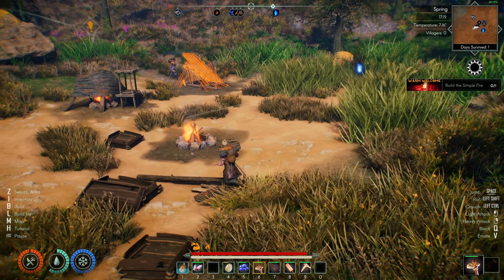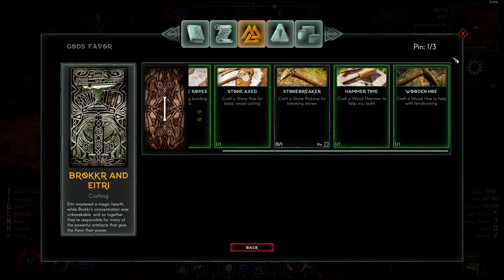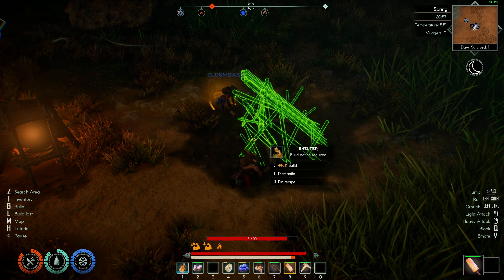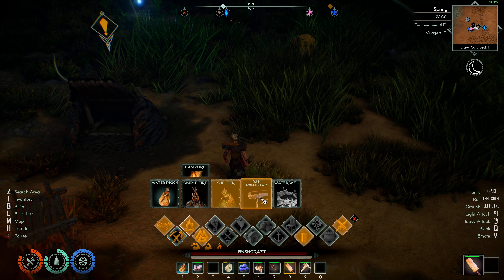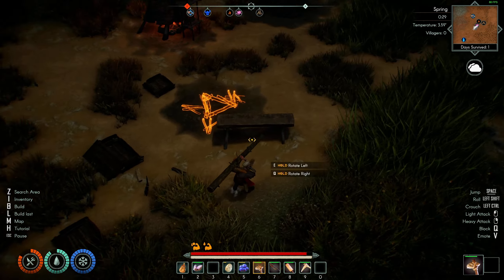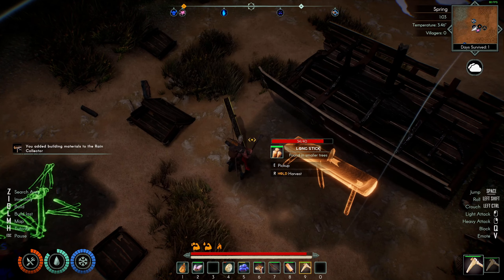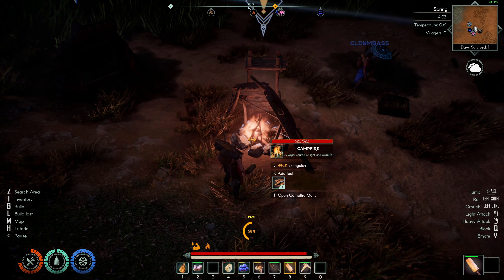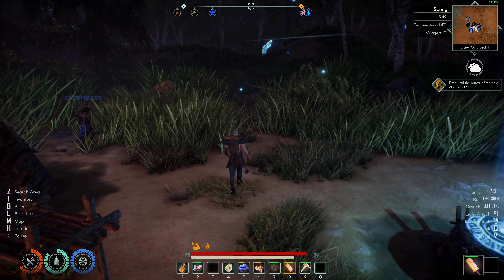Aska - Day 1 - Part 3 Building Eye of Odin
New Co-Op game similar to Valheim